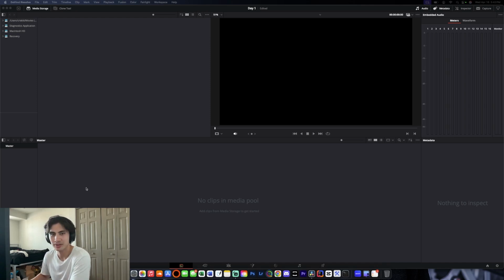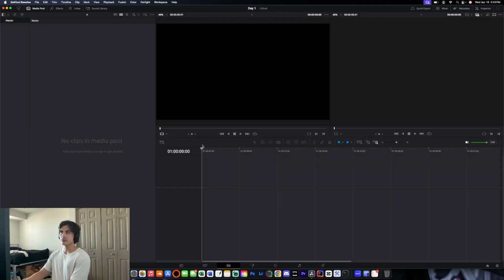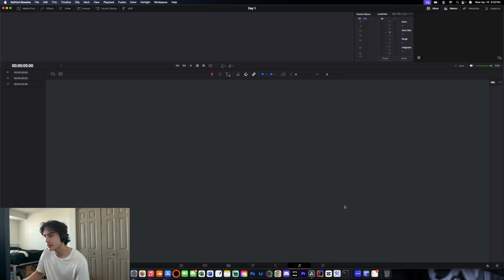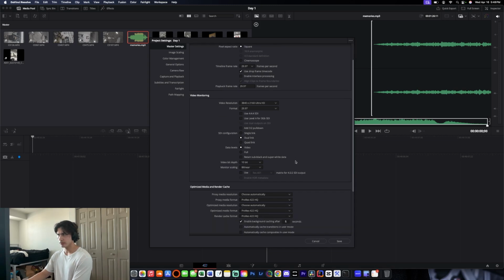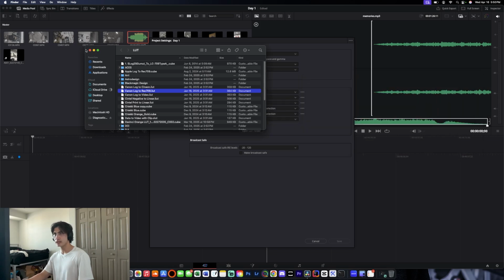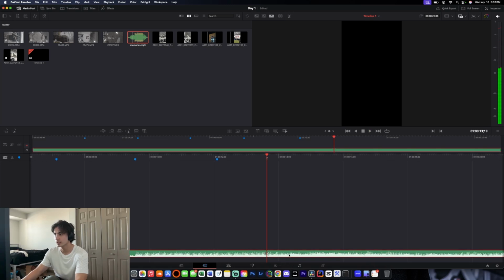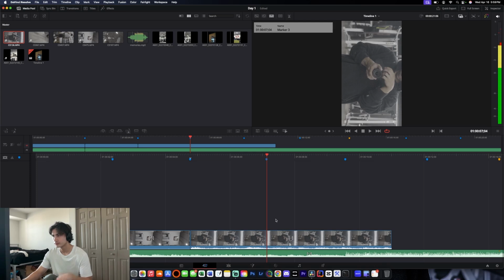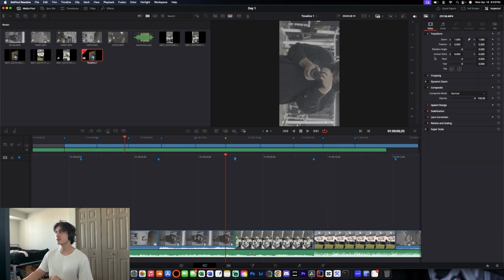Cinematic Bootcamp | Day 11 | DaVinci Resolve Importing